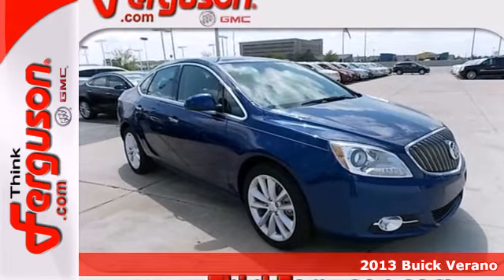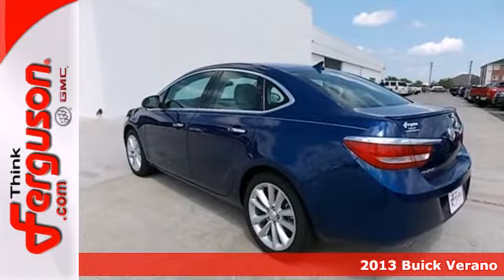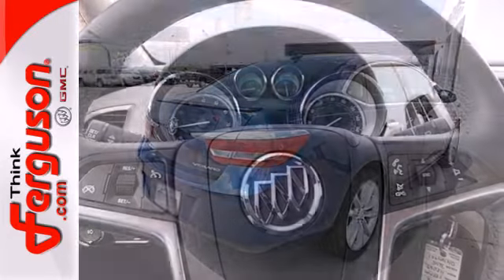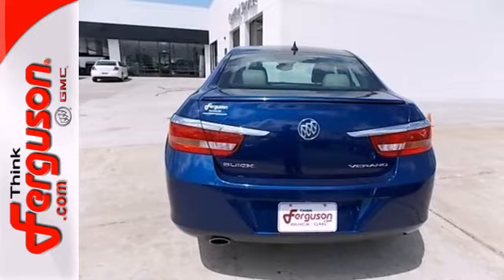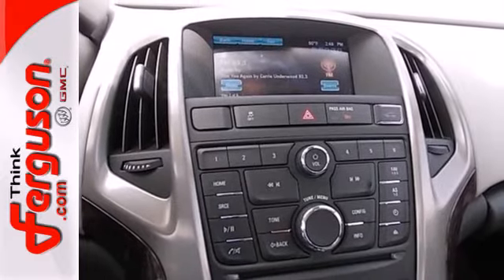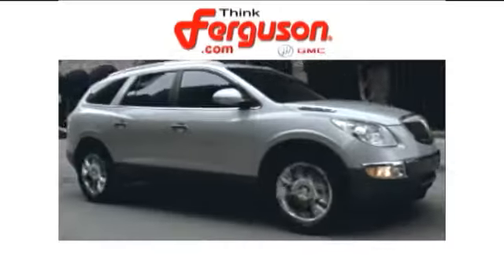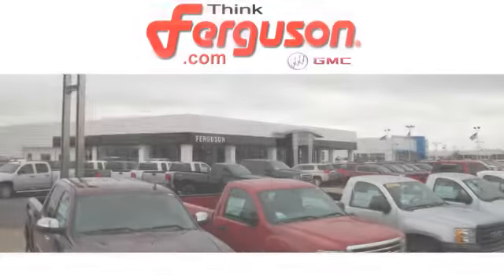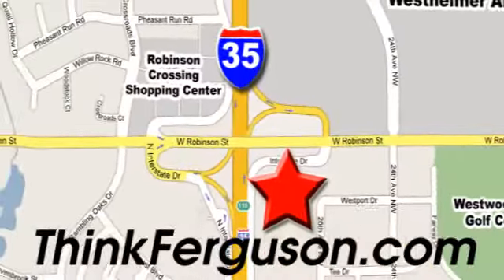2013 Buick Verano Norman OK Oklahoma City, OK B7092 - SOLD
Year: 2013
Make: Buick
Model: Verano
Engine: 2.4 Liter 4 Cylinder
Transmission: Automatic
Color: Atlantis Blue Metallic
Stock #: B7092
SUPER SALE PRICE!!!

Address:
1015 North Interstate Drive